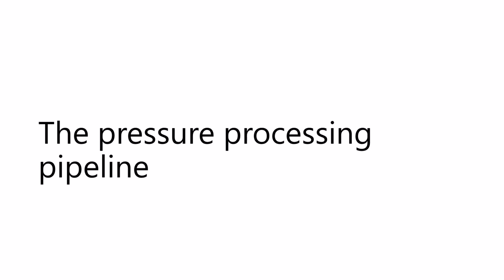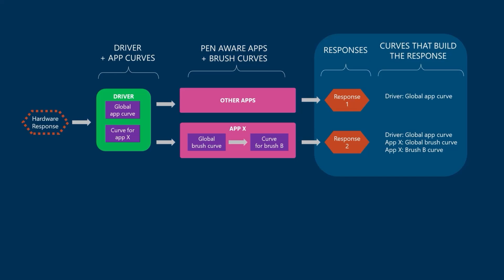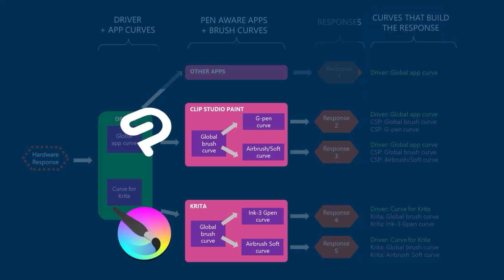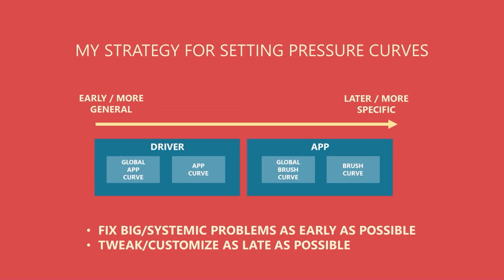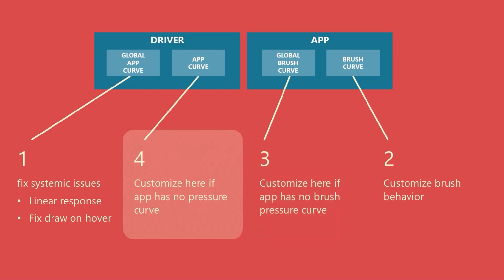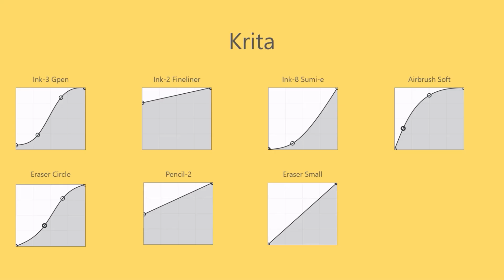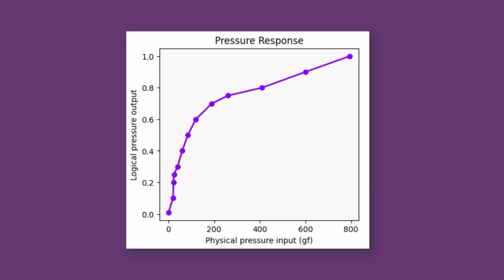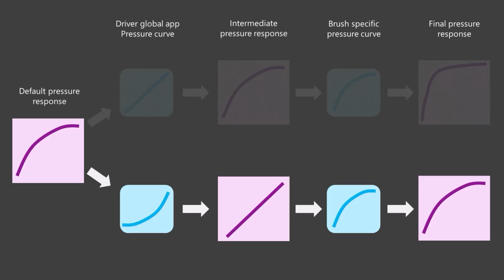Drawing Tablet Pressure (4): More Pressure curves